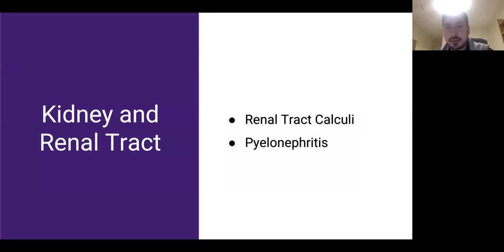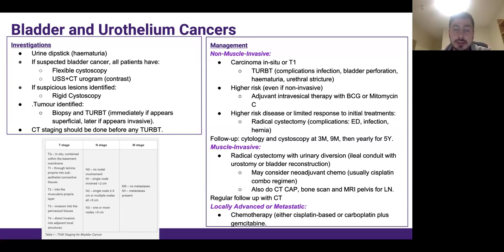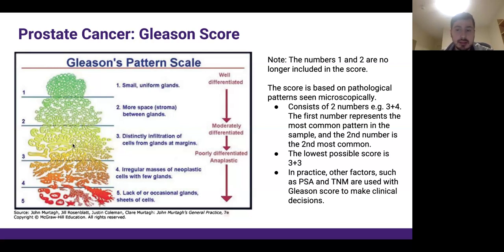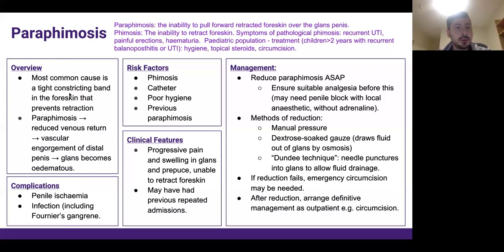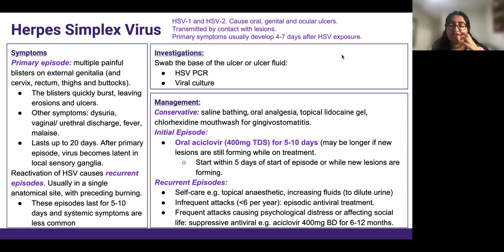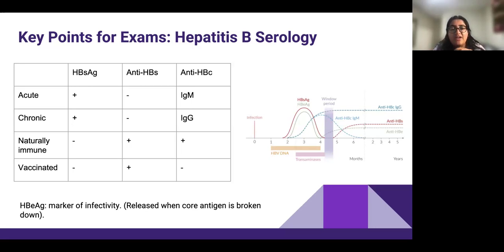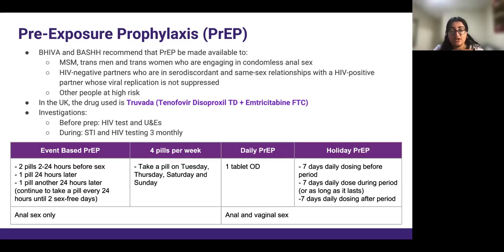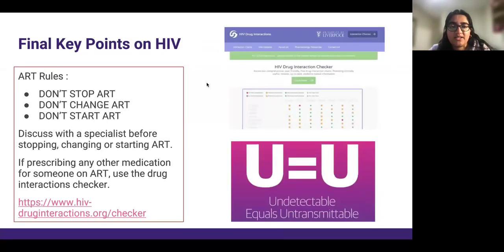Year 5 Lecture Series: Urology + GUM/HIV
Tutors: Zenel Qenami and Freya Patel